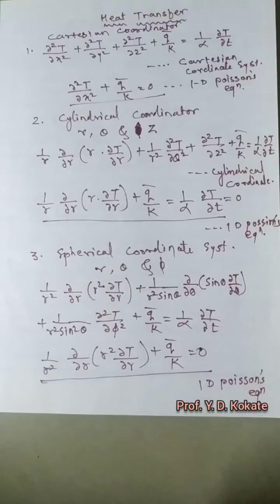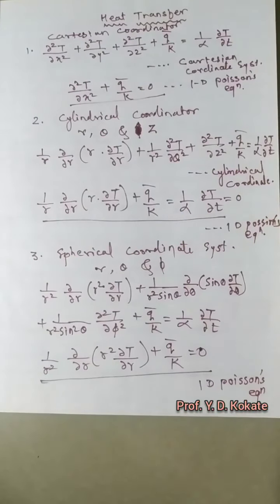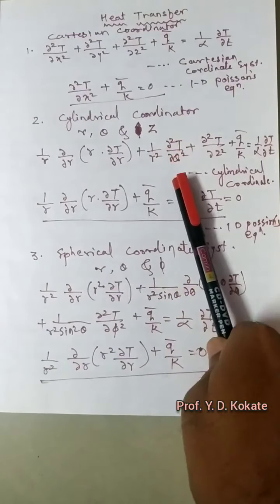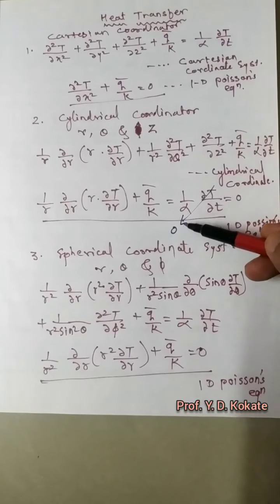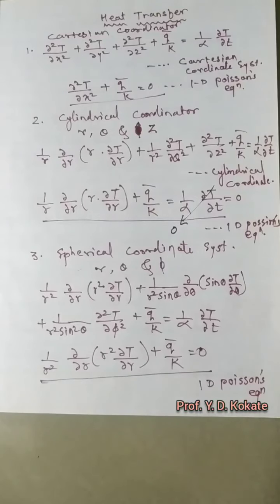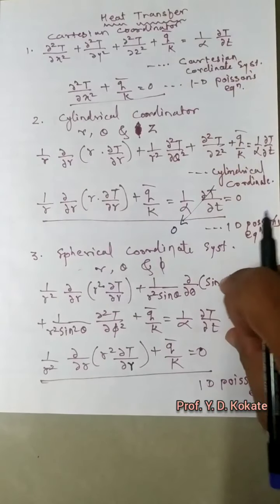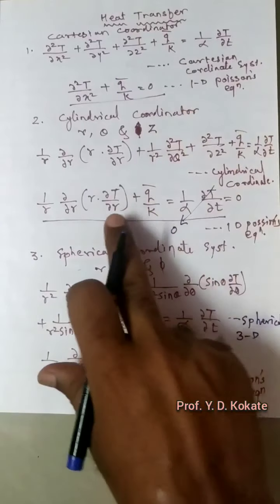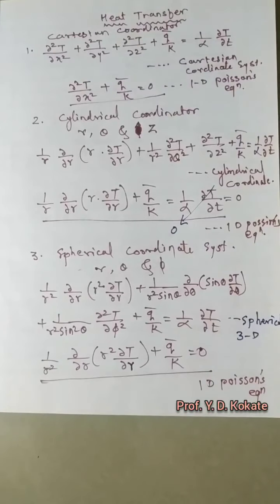Heat Transfer: 8Cartesian, Cylindrical & Spherical coordinate one dimension heat conduction equation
Cartesian, Cylindrical & Spherical coordinate one dimension heat conduction equation, Poisson equation for slab, cylinder and shere